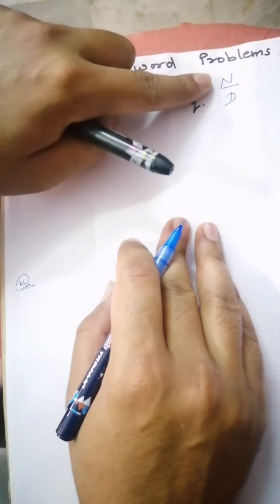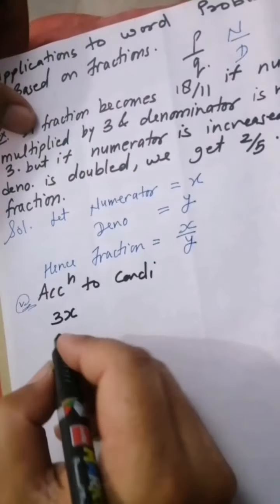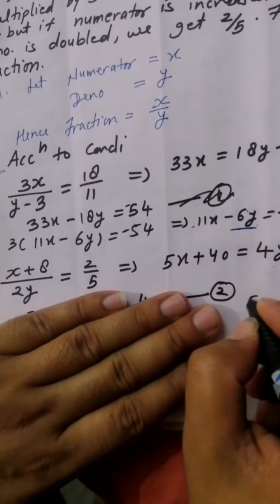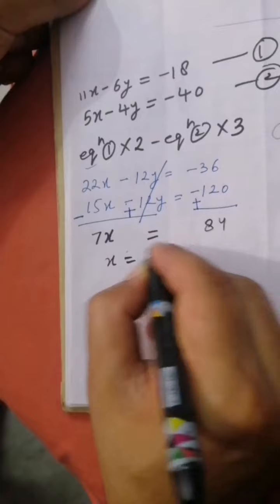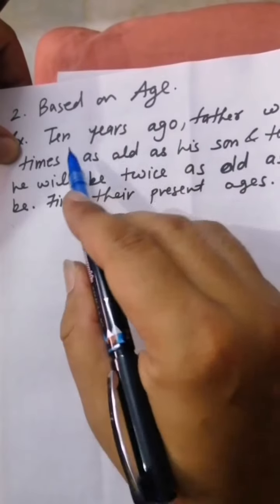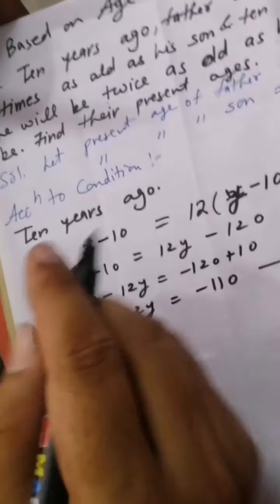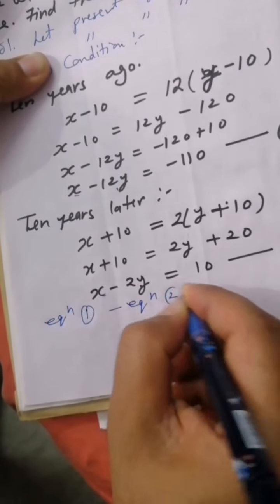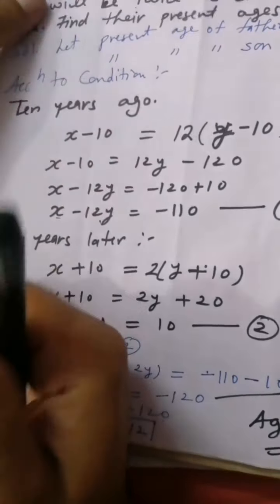Pair of linear equations in two variables lec 5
Formation of linear equations based on ages
And fractions